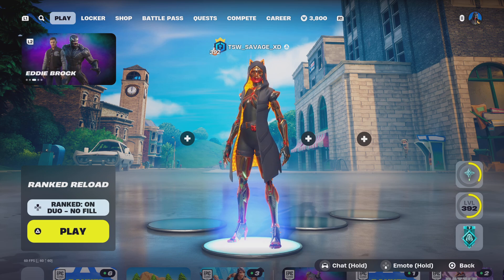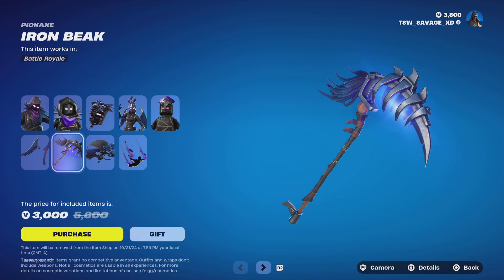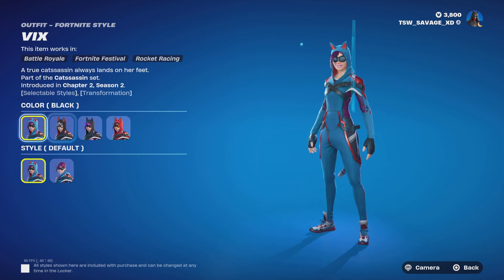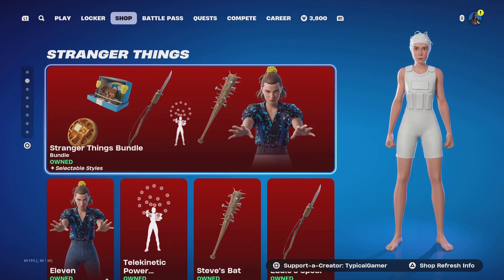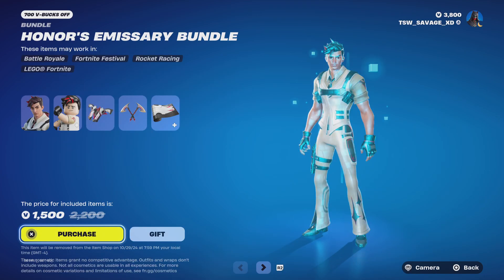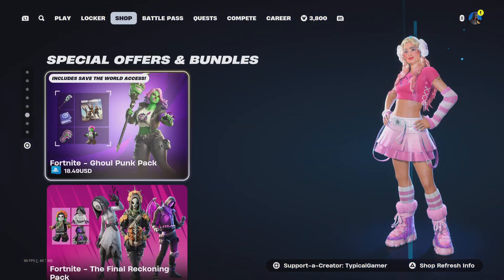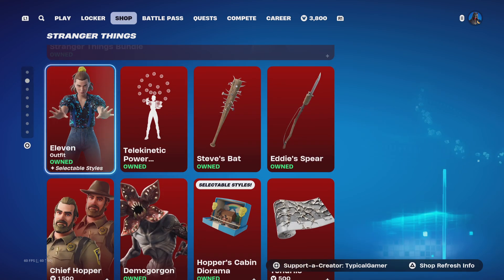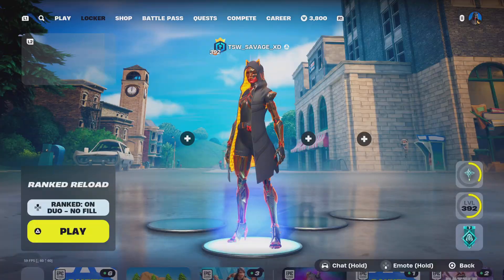Checking! Out The New! 10/28/24 Item Shop Update! in Fortnite.!!!